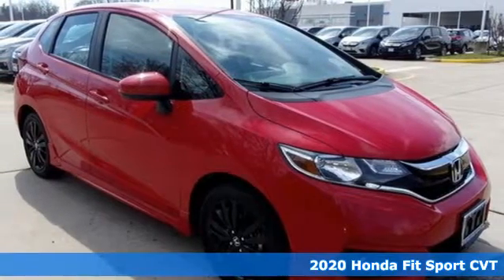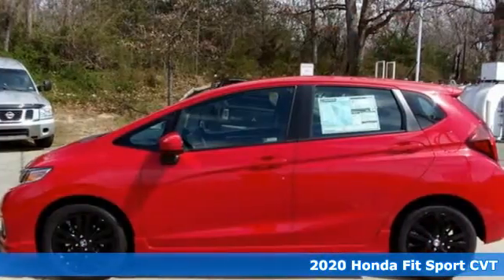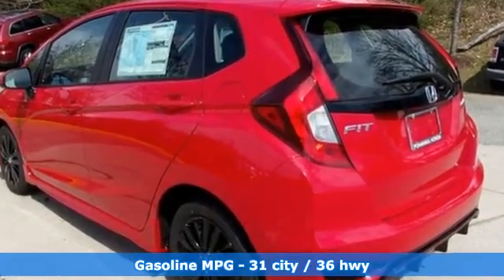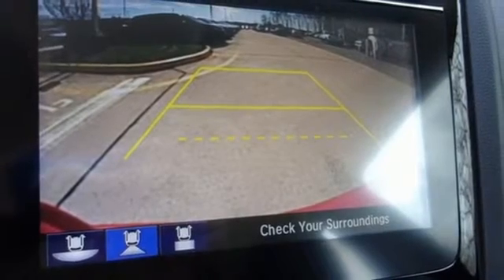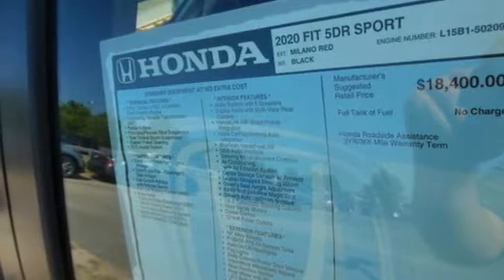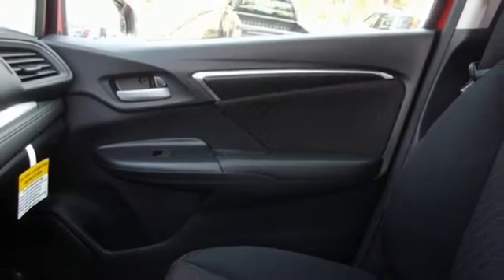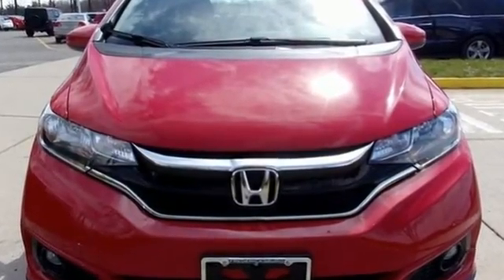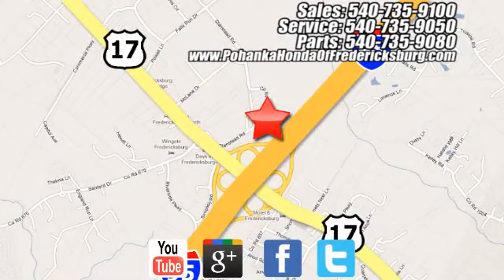New 2020 Honda Fit Fredericksburg VA Richmond, VA FLM718920 - SOLD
Year: 2020
Make: Honda
Model: Fit
Trim: Sport
Engine: 1.5L I4
Transmission: CVT
Color: Red
Interior: black
Stock #: FLM718920
VIN: 3HGGK5H61LM718920
Milano Red 2020 Honda Fit Sport FWD CVT 1.5L I4 31/36 City/Highway MPGbrbrbrWe make every effort to provide accurate information but please verify options and price with management before purchasing. All vehicles are subject to prior sale. All financing is subject to approved credit. Dealer installed options are additional. Stock photo colors, options and trim levels may vary. Not responsible for typographical errors. Published price subject to change without notice to correct errors and omissions or in the event of inventory fluctuations. Vehicles may be in transit to dealer. Vehicle photos may not match exact vehicle. Please call to confirm availability status. All prices exclude taxes, title, license, and a $899 documentation fee. Model tested with standard side airbags (SAB). Government 5-Star Safety Ratings are part of the National Highway Traffic Safety Administration (NHTSA). New Car Assessment Program **Based on model year EPA mileage ratings. Use for comparison purposes only. Your mileage will vary depending on driving conditions, how you drive and maintain your vehicle, battery pack age/condition, and other factors.

Address:
60 South Gateway Drive